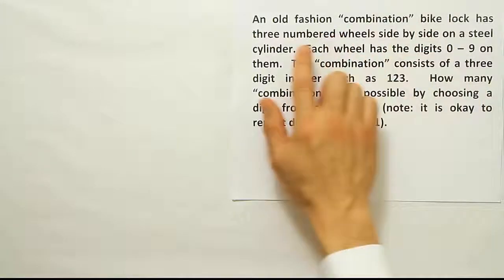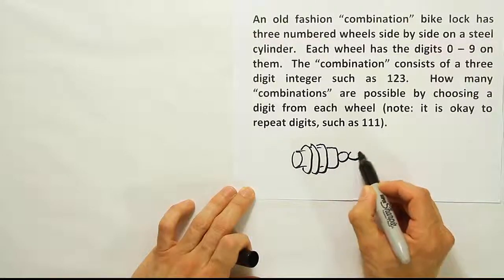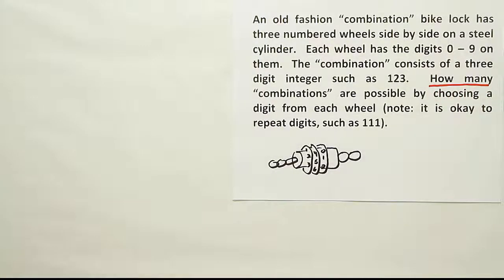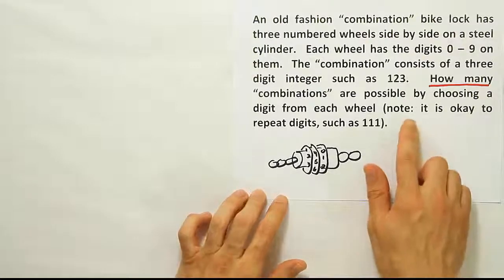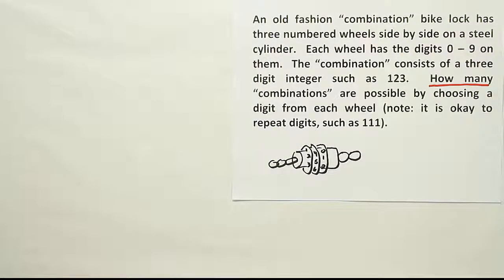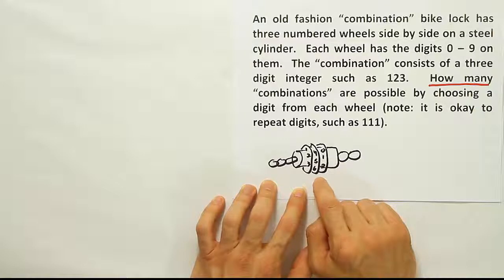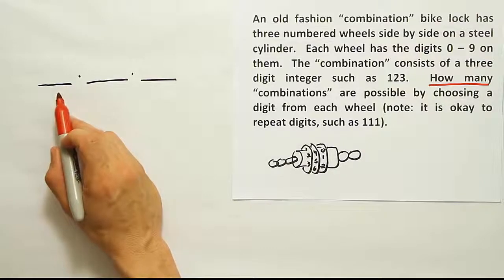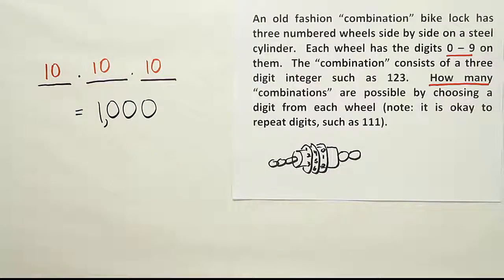Another example of the multiplication rule of counting (fundamental counting rule)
In this video, we work another example of the multiplication rule of counting (fundamental counting rule). This problem is often missed by students, so it is objectively challenging.